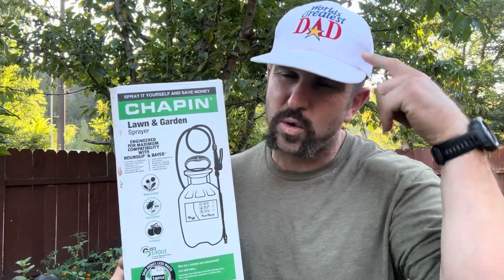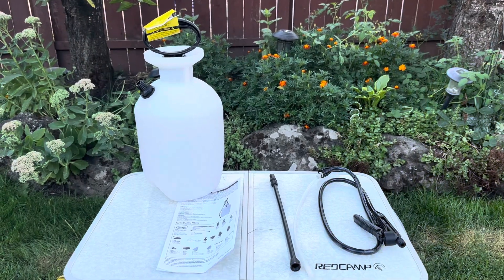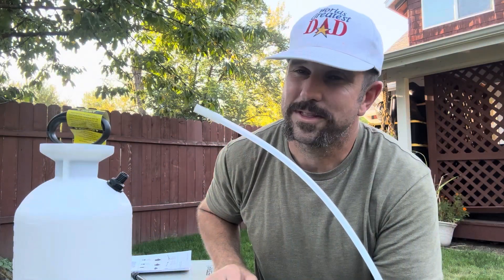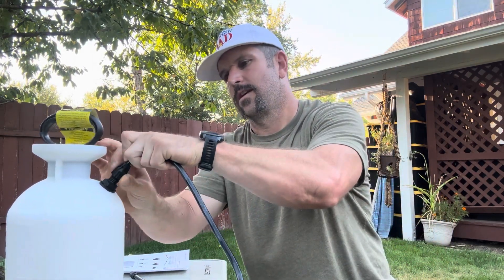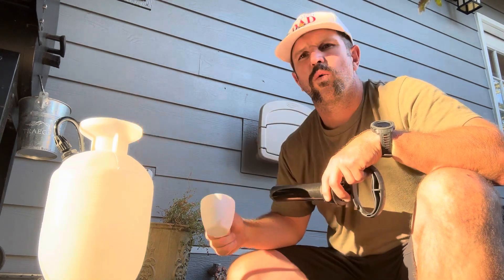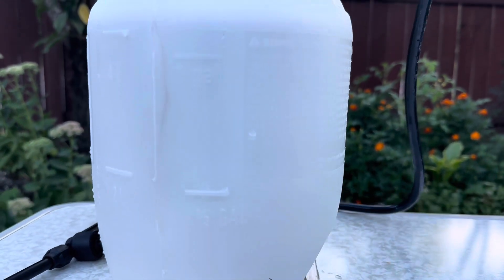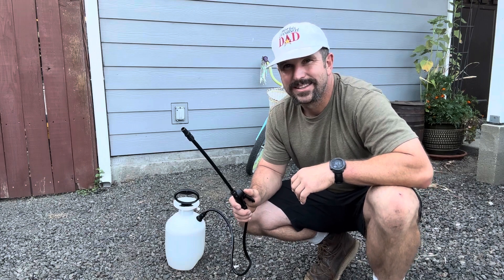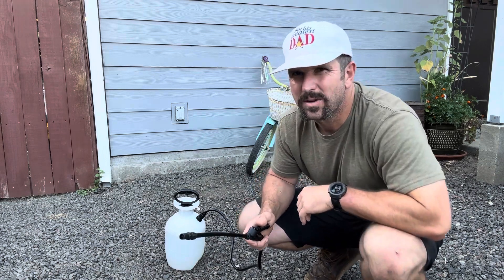In-Depth Review & Demo of the Chapin SureSpray 1 Gallon Pump Sprayer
🔥 Go Out & Getcha One!

In-depth review & demonstration of the Chapin 1 Gallon SureSpray Translucent Sprayer for Fertilizer, Herbicides, Bug Control & More.

Features of the Chapin Sure Spray Sprayer Include:

* Funnel-top translucent tank for easy filling and cleaning.

* Great for use with common fertilizers, weed killers and pesticides.

* Unique design that includes SureSpray Anti-Clog Filter for clog-free spraying ability.

* Ergonomic pump handle for easy pumping and carrying

This Chapin sprayer comes in 1 Gallon, 2 Gallon & 3 Gallon options and includes a 12-inch wand, 34-inch reinforced hose, adjustable nozzle and comfortable spray handle.